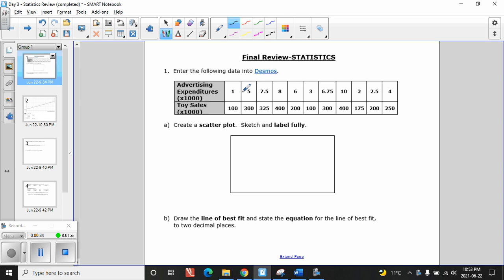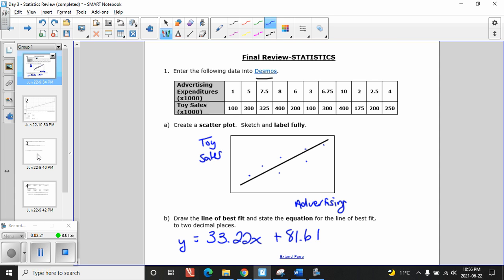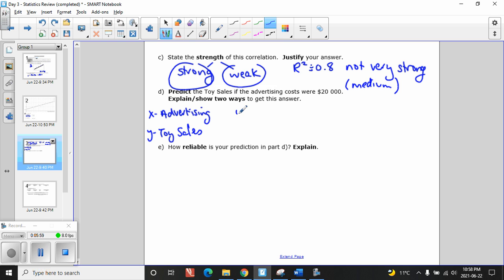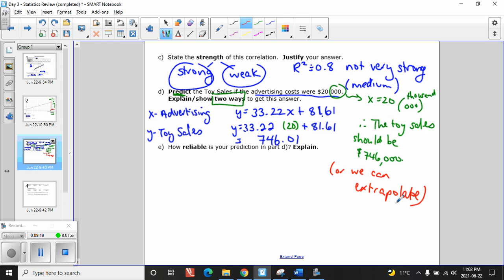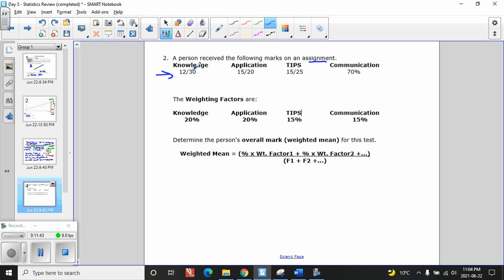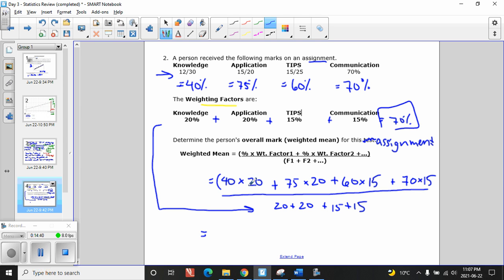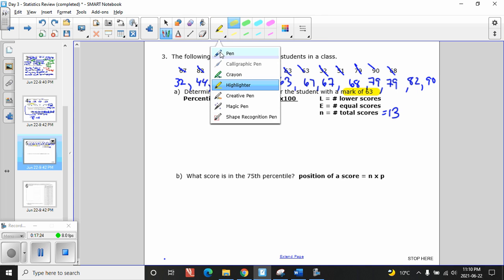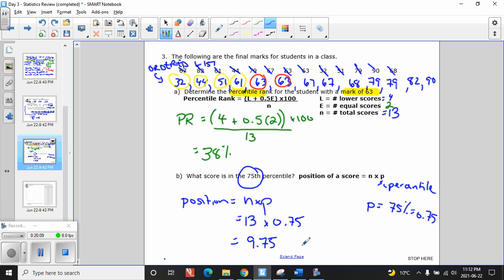Day 3 Statistics Review VIDEO